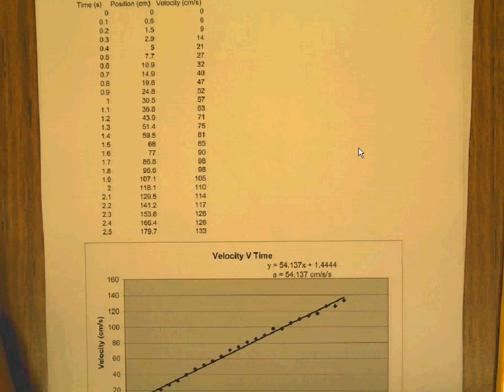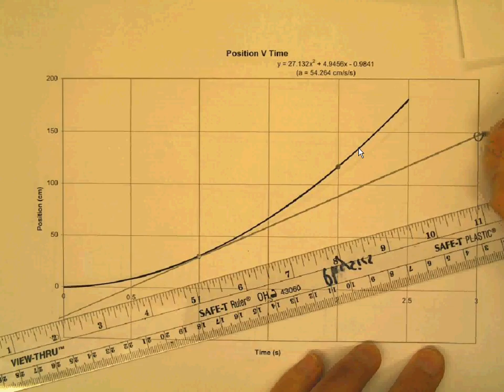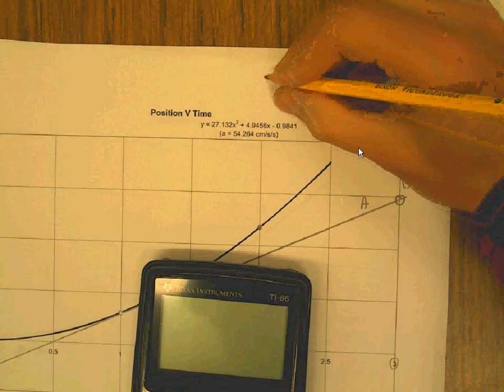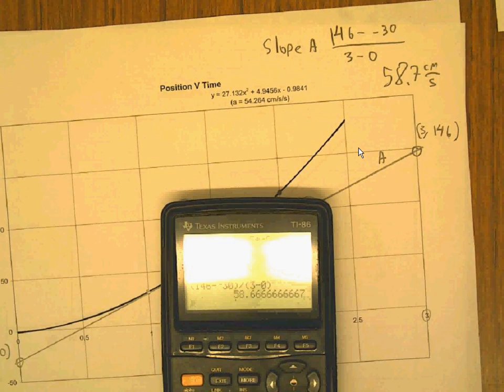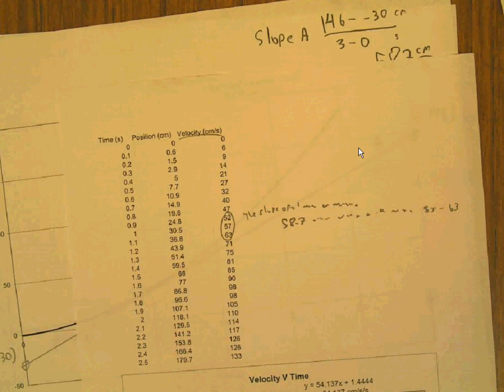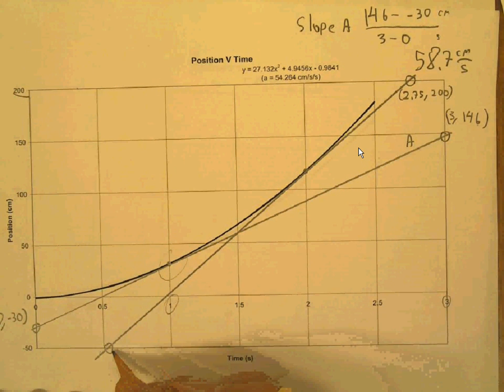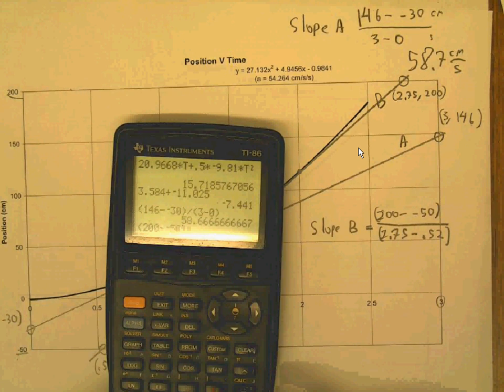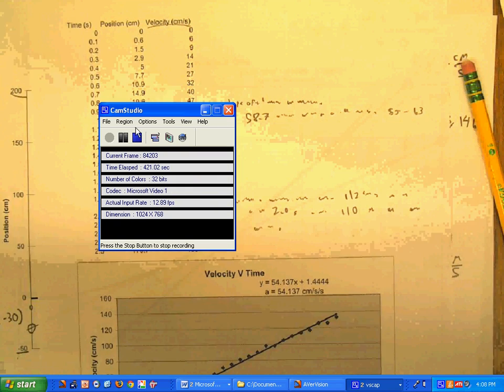HTPIB02 Tangent Lines For The IB Moving Plots Lab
I show how to draw tangent lines, find their slopes, and compare the slopes to velocities in the data table.